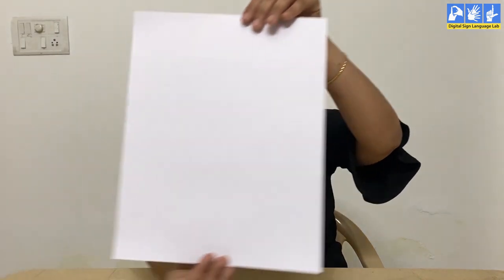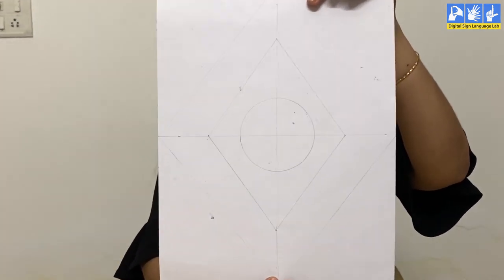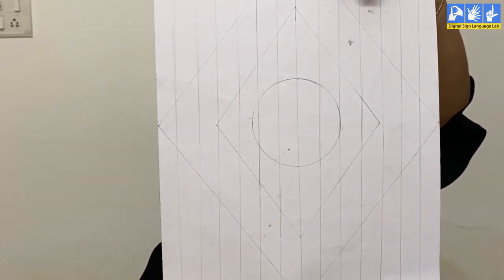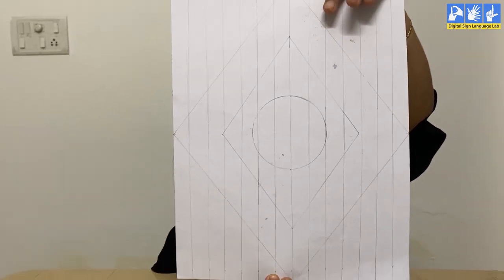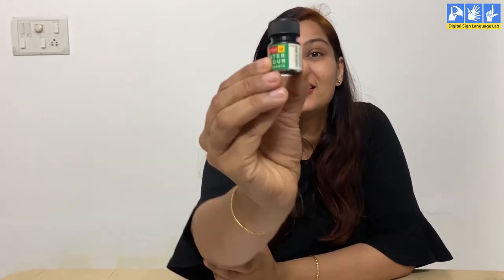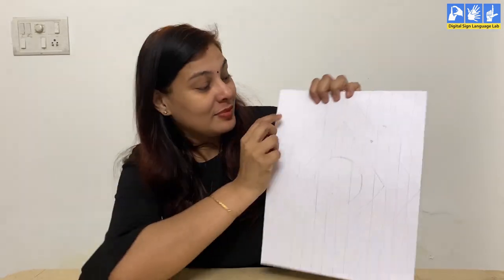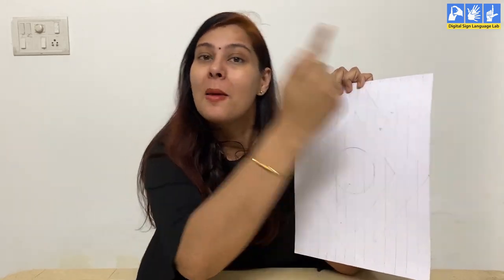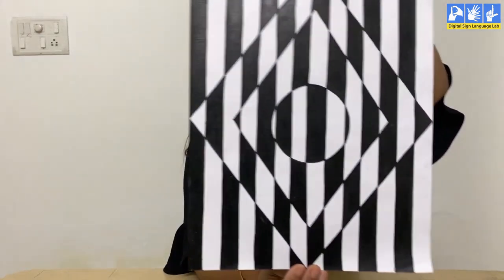Black & White Rhombus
We all love to do different art activities in our free time. It is really fun to do and it also enhances our creativity.

Let's learn a unique art to draw black and white rhombus  through this video.

We would love to know what you think of our videos.